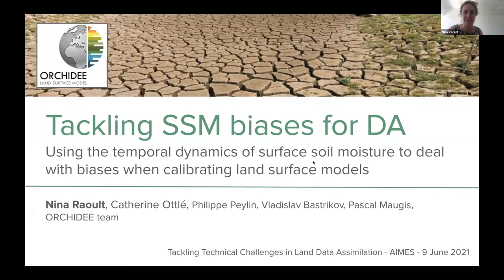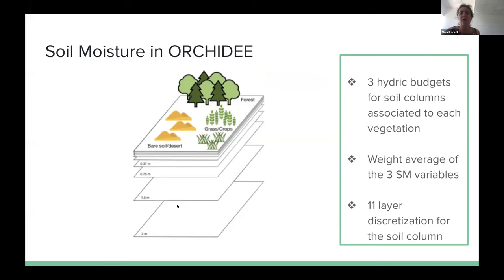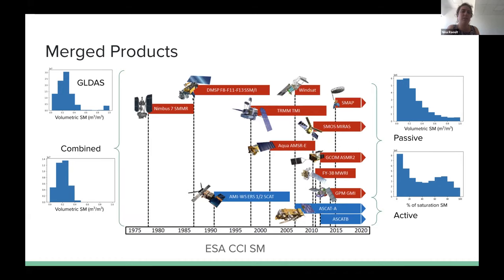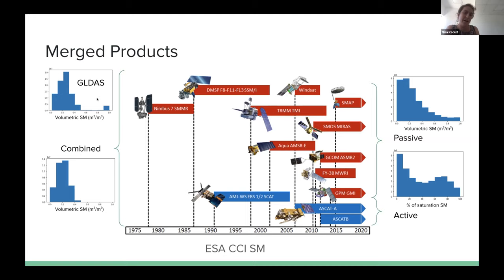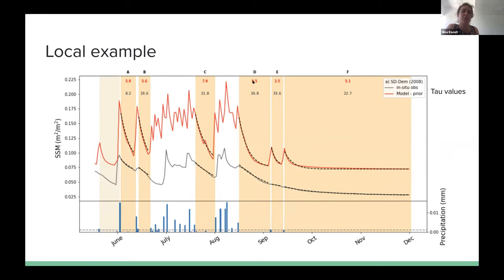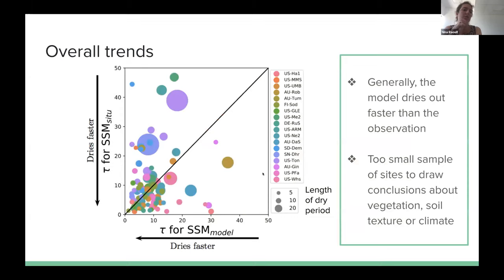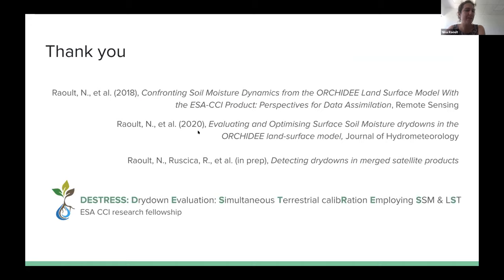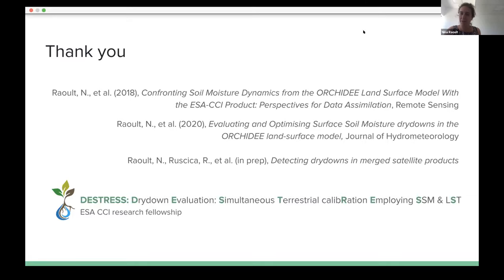Using the temporal dynamics of surface soil moisture to deal with biases when calibrating LSMs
Topic: Challenges in dealing with observations

Nina Raoult (LSCE) - Using the temporal dynamics of surface soil moisture to deal with biases when calibrating land surface models